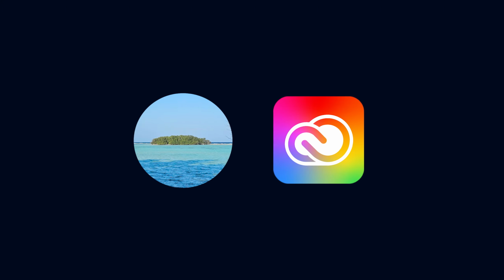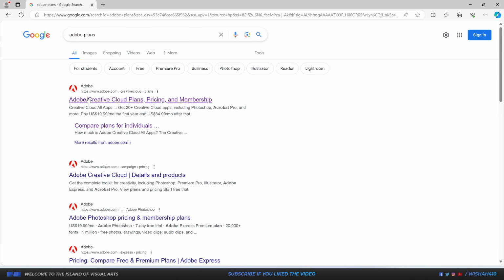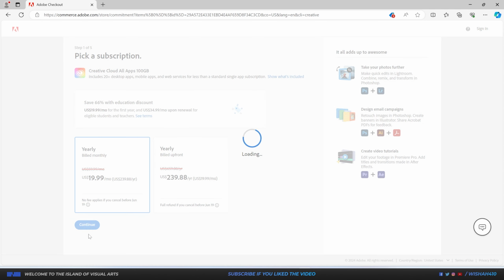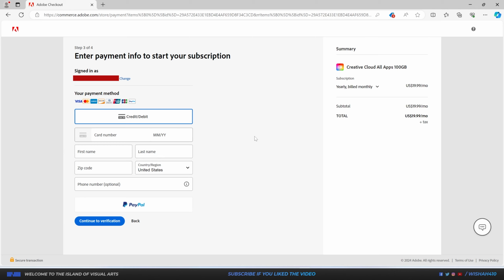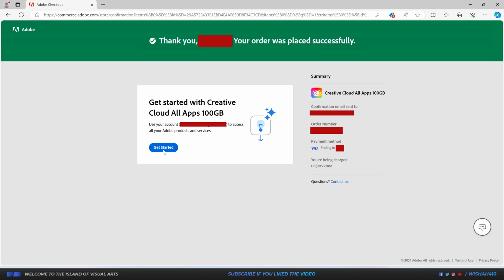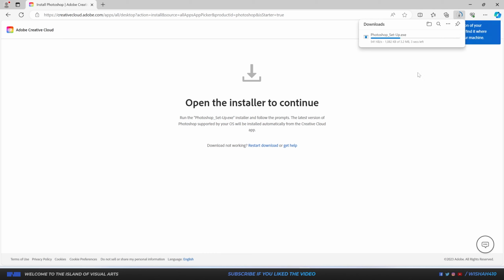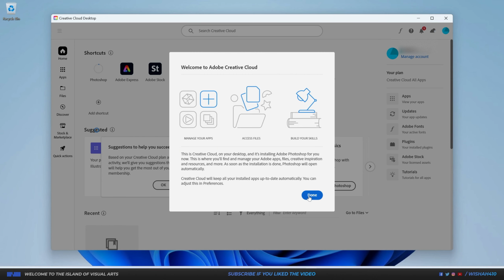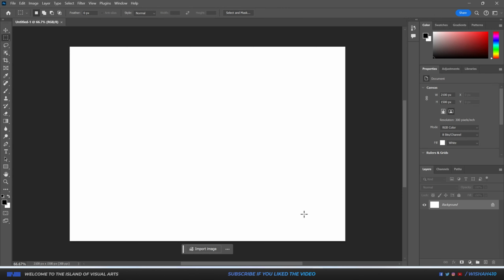How to get Adobe Students Plan in Maldives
Outro:
Dana Salah